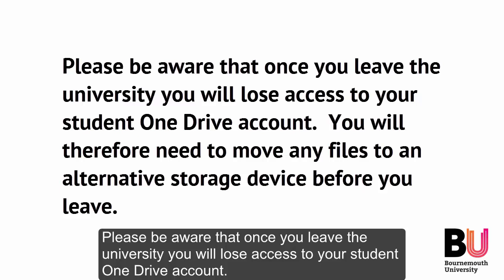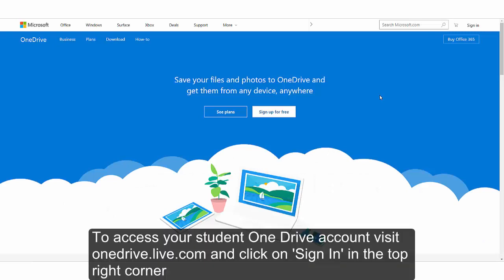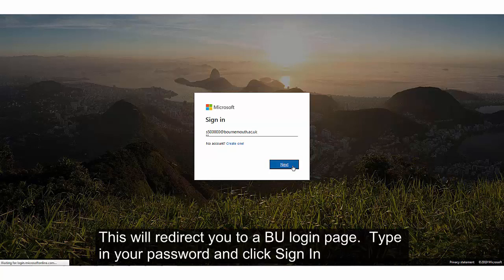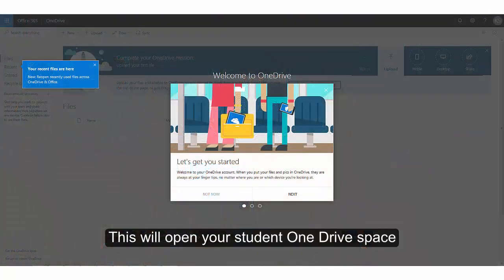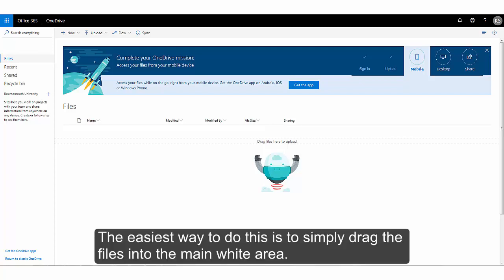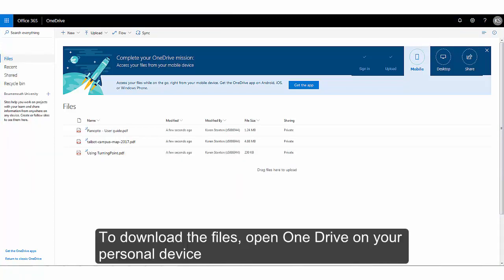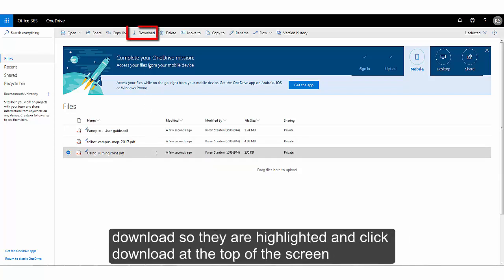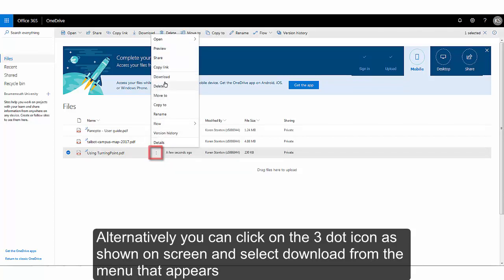Using your student One Drive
This video is in conjunction with our myBU - downloading content and feedback video and shows you how to access and upload files to your student One Drive.